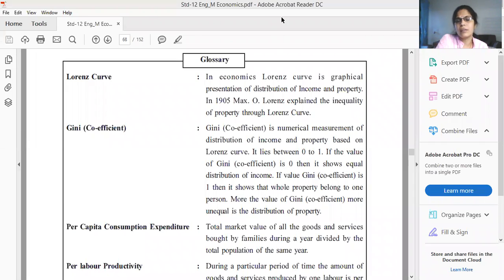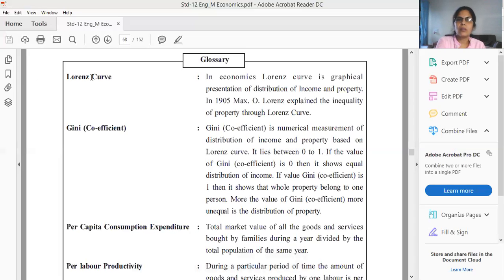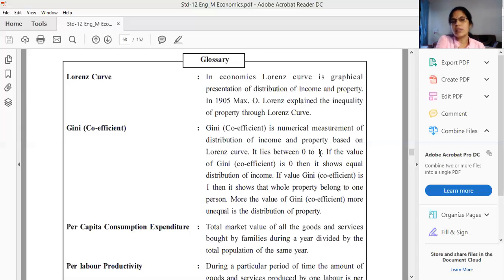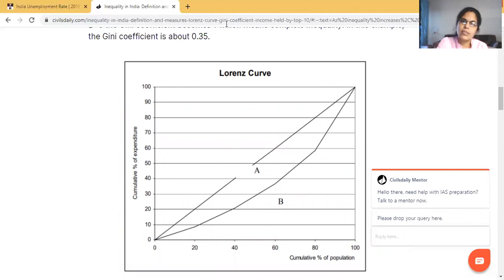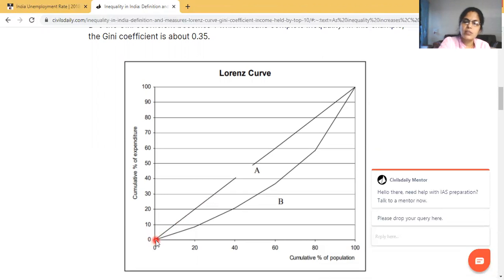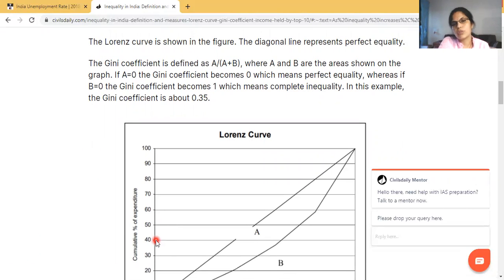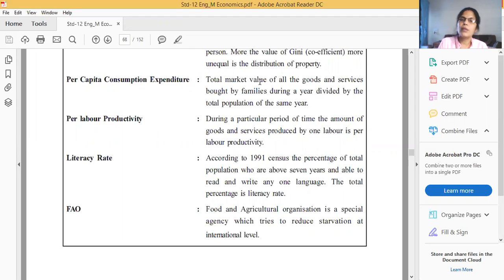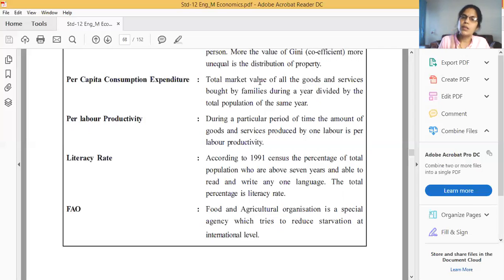3 12com economics 15august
3 12com  economics  15august